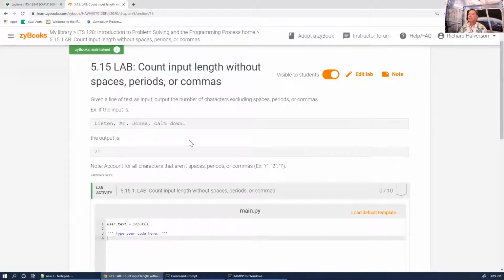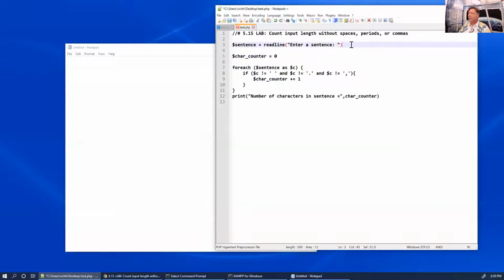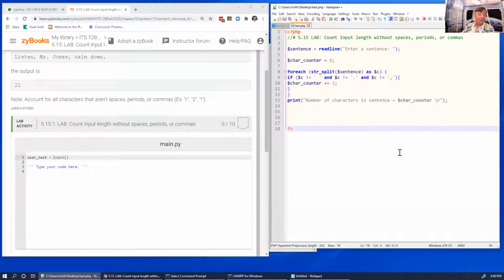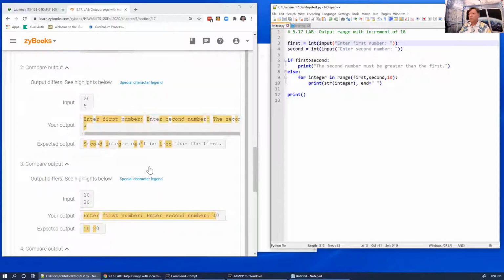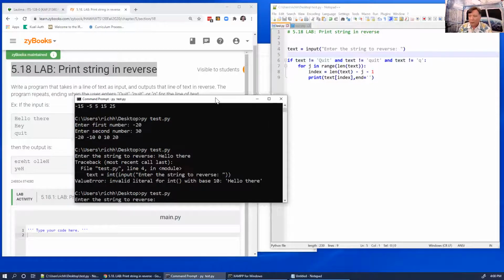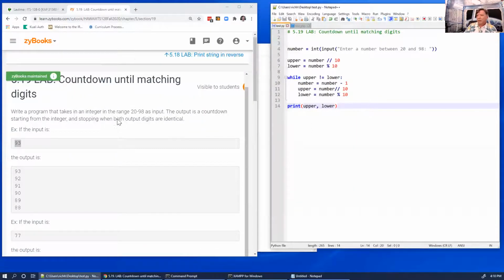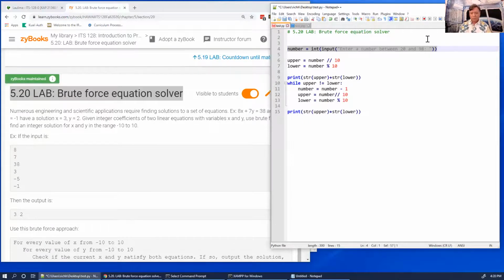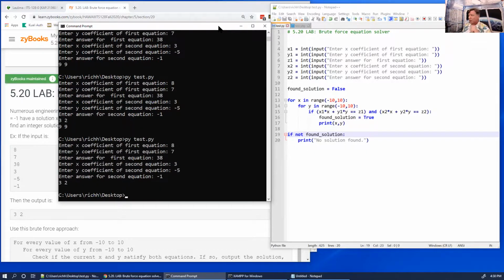ITS128 Fall 2020 Class 16 Chapter 5 Labs 5.15, 5.17, 5.18, 5.19, 5.20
ITS128 Fall 2020 Class 16 This video shows how to do Chapter 5 Labs 5.15, 5.17, 5.18, 5.19, 5.20